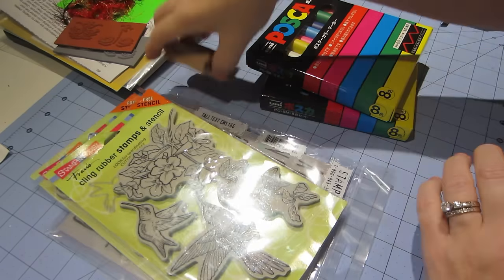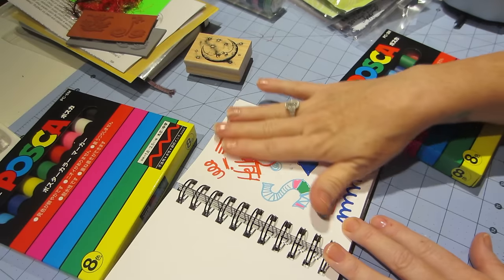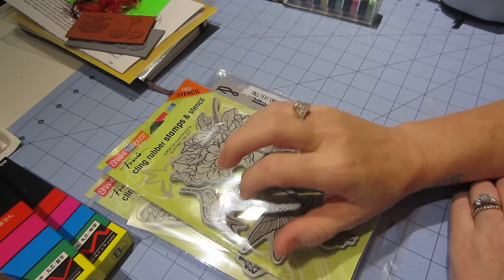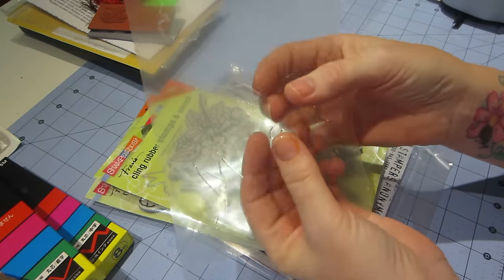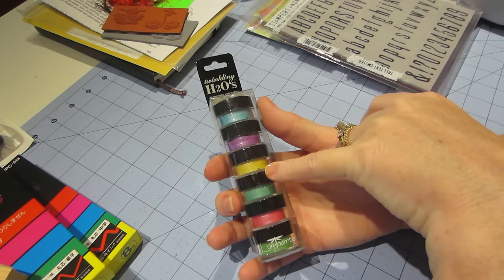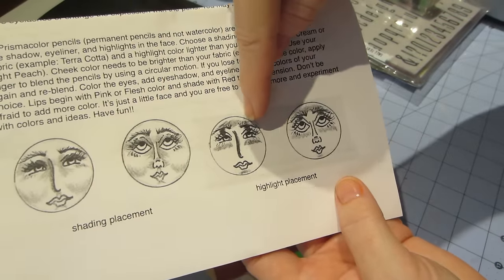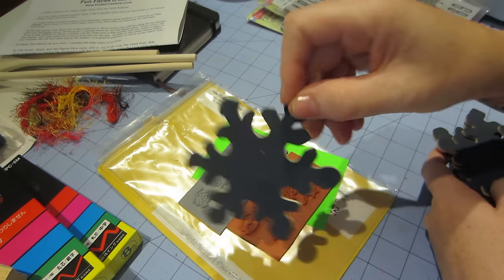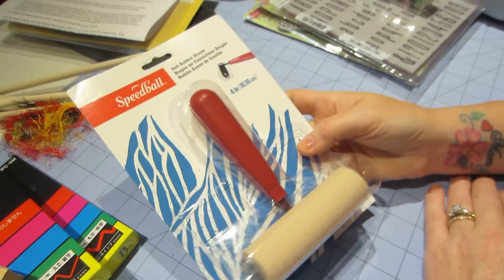Amazon Haul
TFW, Sara